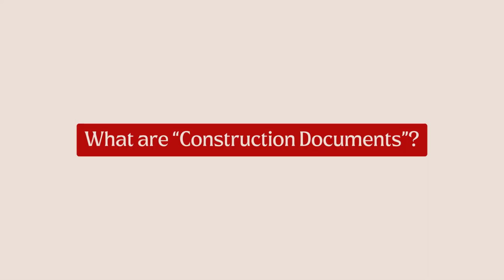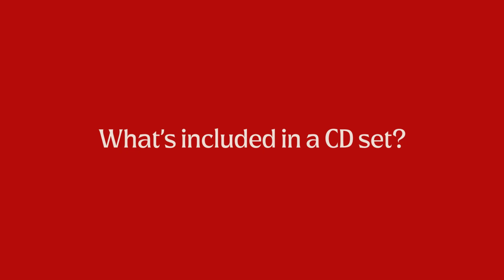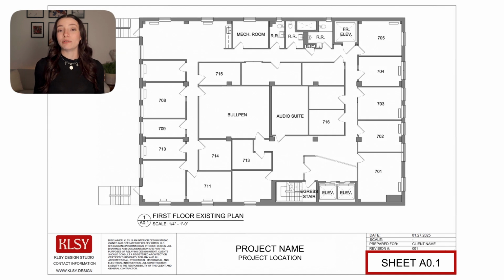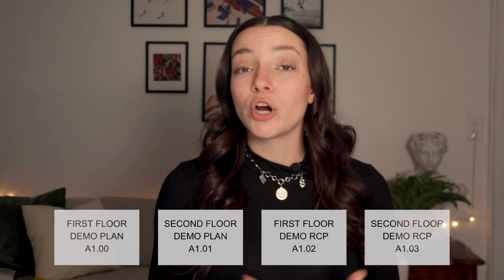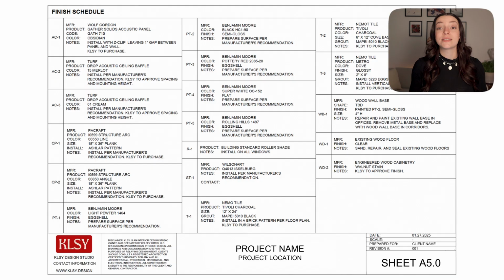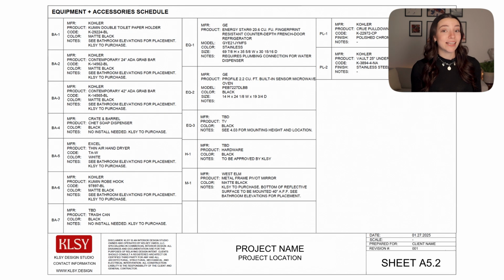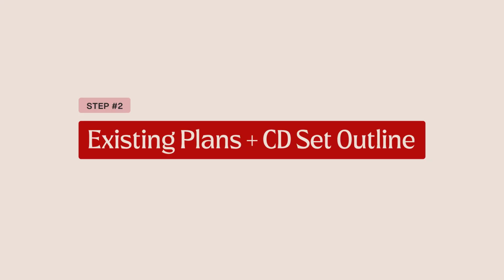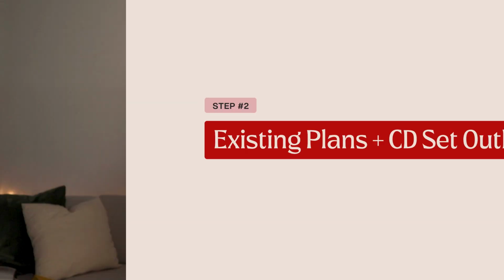Construction Documents 101 for Interior Designers (the basics!)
What's up designers!? In today's video, I'm walking you through the basics of Construction Documents (or, "CD set" for short). This is a part of the design process that ALL designers should be knowledgeable in, although many have never even seen one. I hope this helps!

🎥 𝐌𝐞𝐧𝐭𝐢𝐨𝐧𝐞𝐝 𝐕𝐢𝐝𝐞𝐨 🎥
Step-by-Step Schematic Floor Planning for Interior Designers

⭐️ 𝐉𝐨𝐢𝐧 𝐭𝐡𝐞 𝐊𝐋𝐒𝐘 𝐃𝐞𝐬𝐢𝐠𝐧 𝐂𝐨𝐦𝐦𝐮𝐧𝐢𝐭𝐲 ⭐️

💻 𝐖𝐨𝐫𝐤 𝐰𝐢𝐭𝐡 𝐊𝐋𝐒𝐘 💻
𝐓𝐢𝐦𝐞𝐬𝐭𝐚𝐦𝐩𝐬:
0:00 Introduction
1:00 What is a CD set?
1:55 Sheet-by-sheet breakdown
7:35 Who's responsible for creating a CD set?
8:17 Important note for designers!!!
9:37 Video sponsor (Coohom)
11:54 My process for approaching a CD set
15:35 Outro